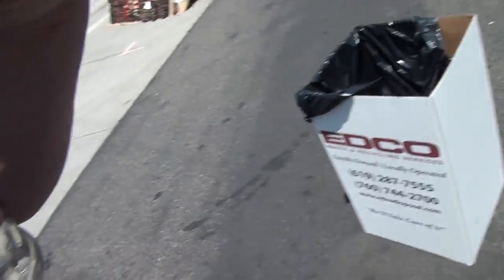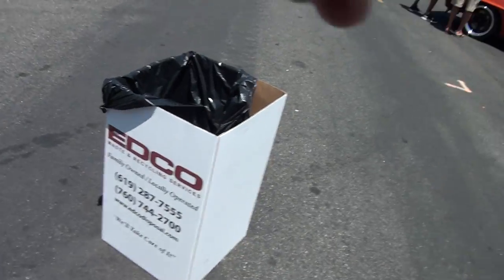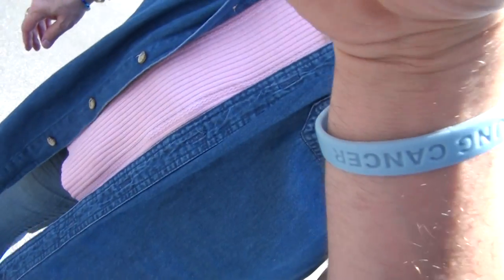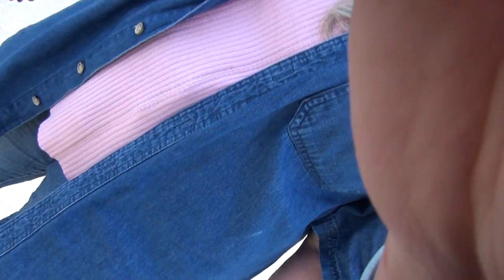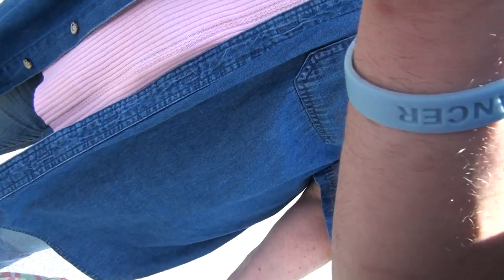YouTube Car Show - ProjectCarTV